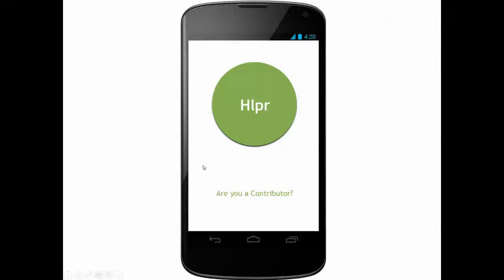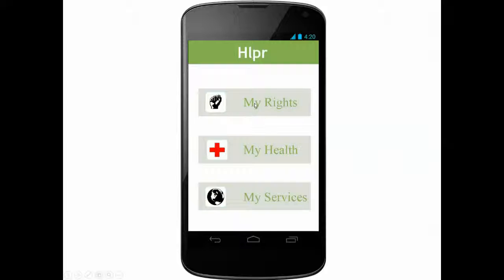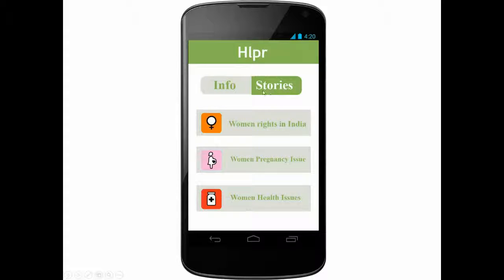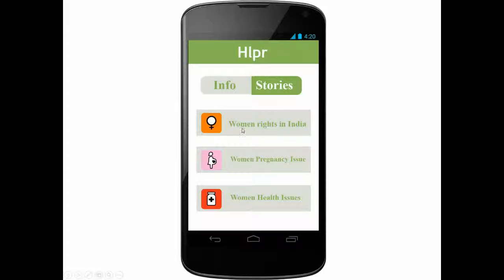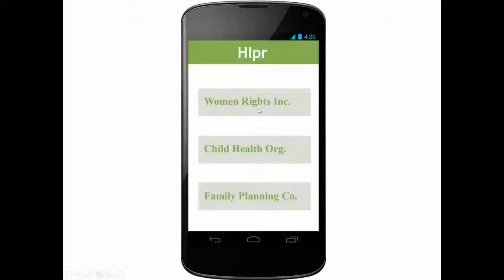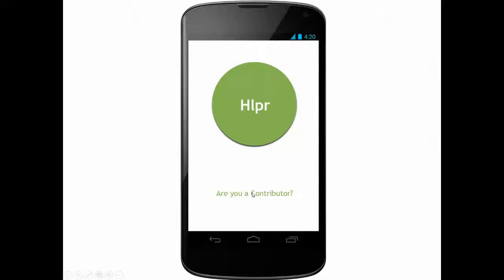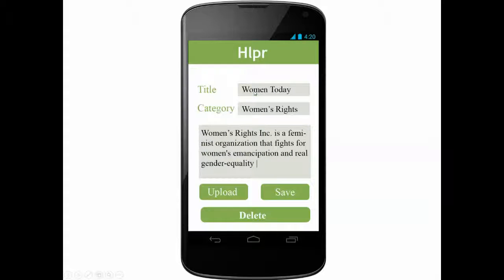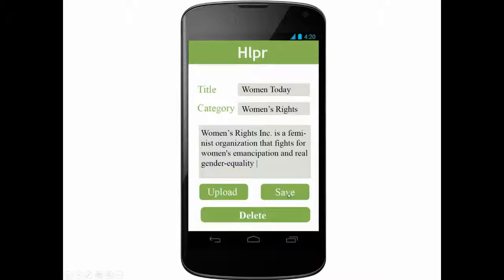HLPR - A Vision2030 contribution (short edit)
This video is a short demo of our concept application to help teach girls arround the world about their right to decide over their own bodies, whether and when they want to have children, and if so how many and with whom, and it should provide information about their right to choose their own partner or spouse.

Made by: Ida Susanna Fattath, Arnab G. Majumdar and Mathias Johan Johansen